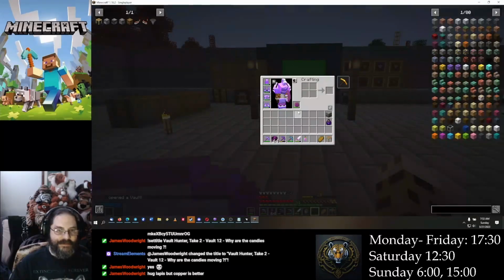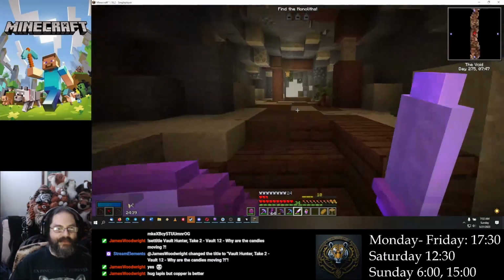Vault Hunters, Take 2, Vault #12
As a chronic re-starter, this was going to happen.

Starting from scratch, I'm going to try to post shorter vids, but otherwise, don't expect anything other than 'raw' type video. I'm also going to fight the 'post everyday' urge.

but once I get there, every vault I run will be posted